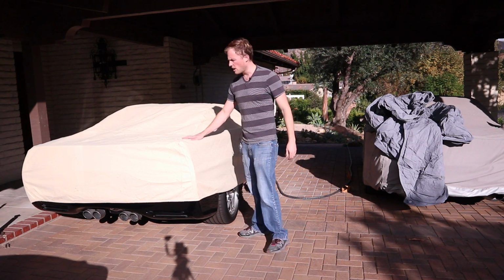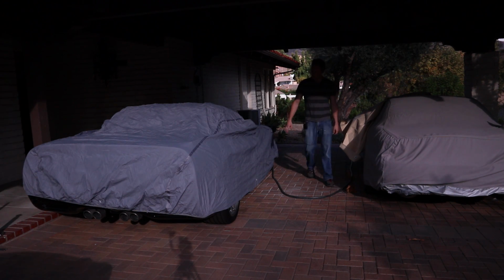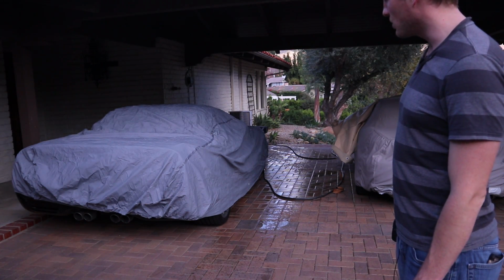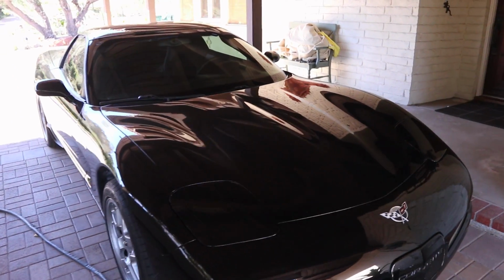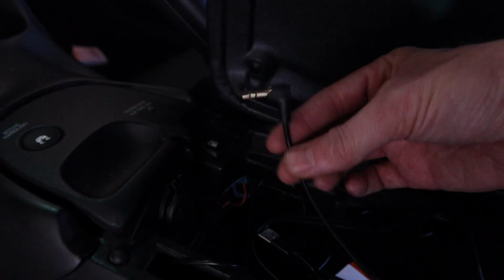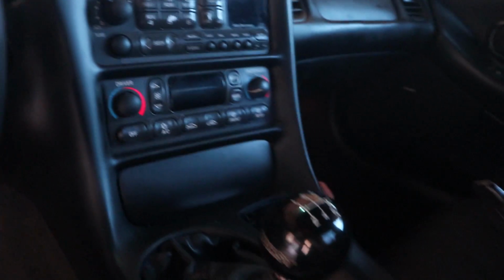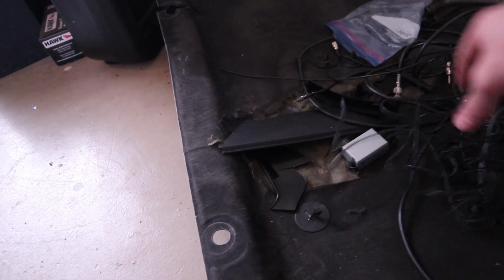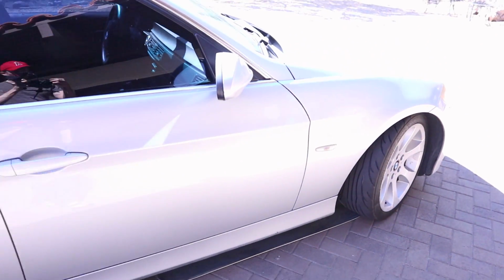Corvette "Custom Fit" Ebay Car Cover - DOESN'T FIT!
I bought a cover to keep the vette clean in between shooting different videos. It didn't work out very well. The cover looks to be good quality but the fitment is a little off. Not terrible for $45, but I will get better results with a fitted cover.